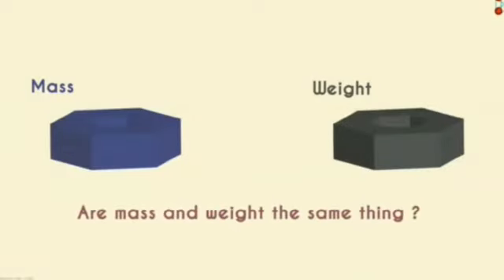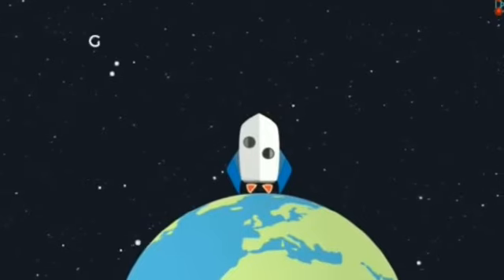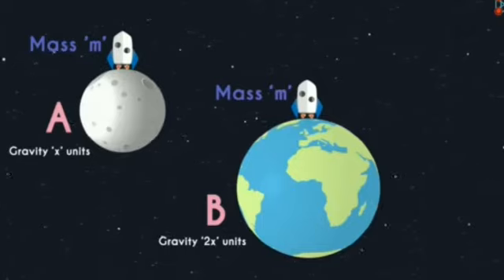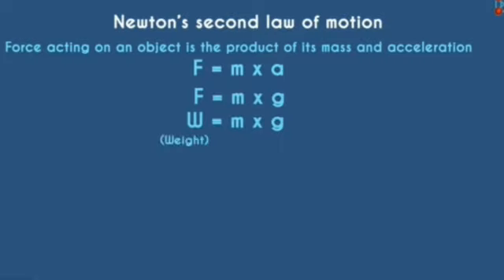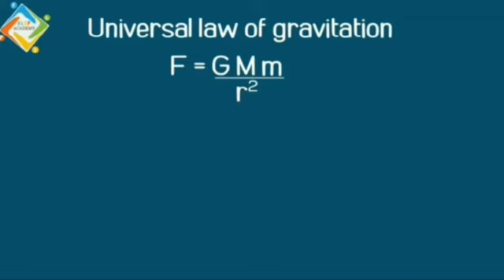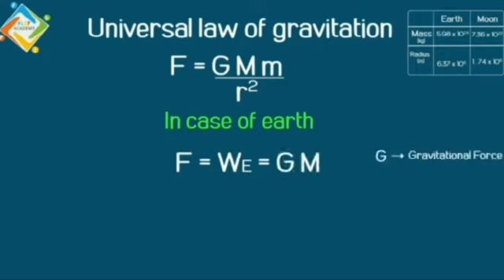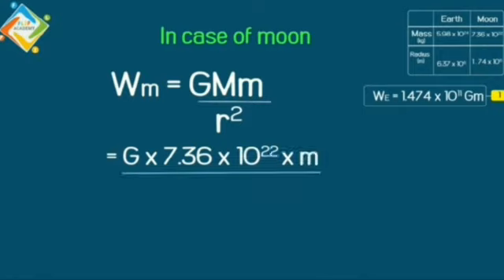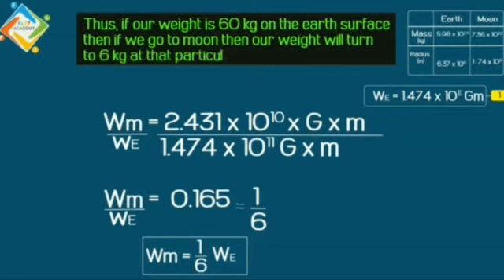Class9 Physics Module 6